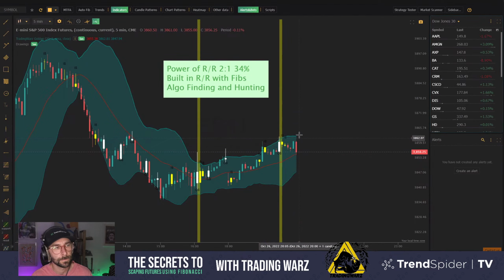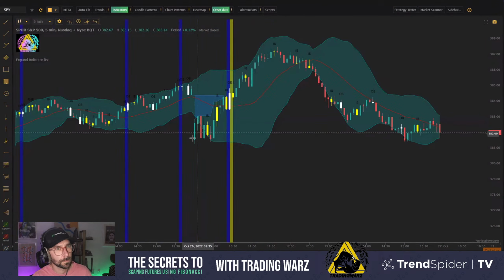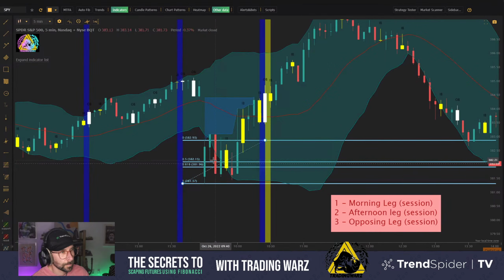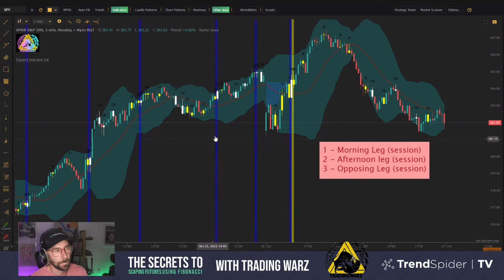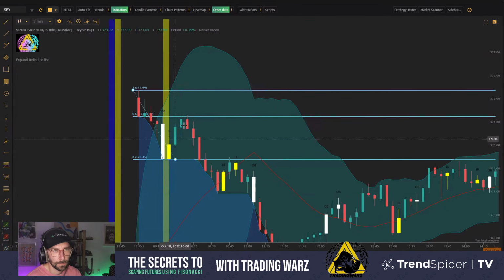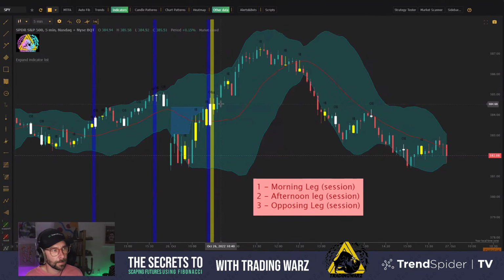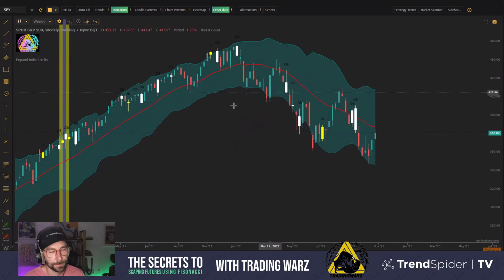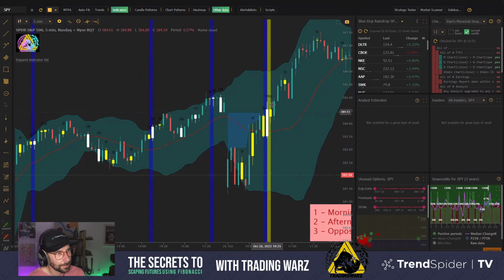The Secret to Scalping Futures Using Fibonacci with Trading Warz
Join us as Trading Warz breaks down his secrets to scalping futures using fibonacci levels.

Tune in for:
✅ Trading Warz's Setups
✅ Audience Q&A
✅ And More!

00:00 Introduction
07:00 The Big Picture - Broad Market Overview
10:00 The Basics of Fibonacci Trading
24:00 Golden Indicator: Nirvana vs Holy Grail
30:00 Example of a Short
32:00 How to Tell When a Leg Completes
34:00 What Negates the Idea
37:00 Questions and Answers